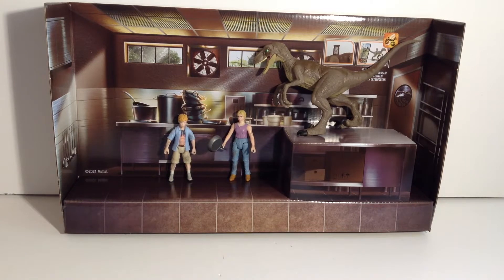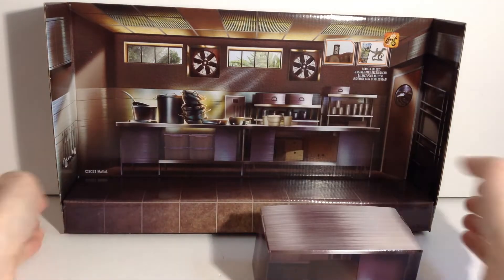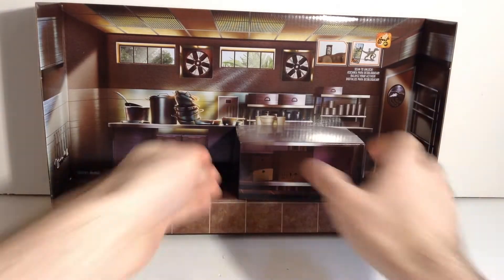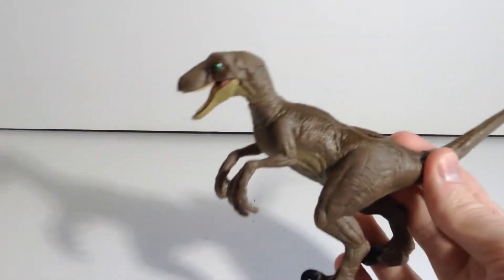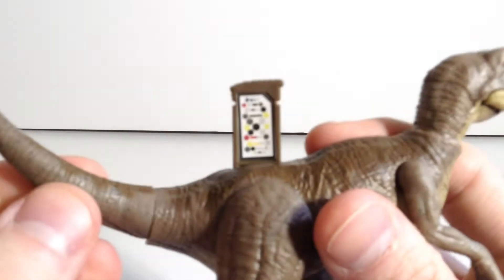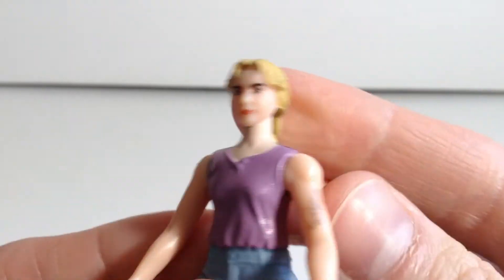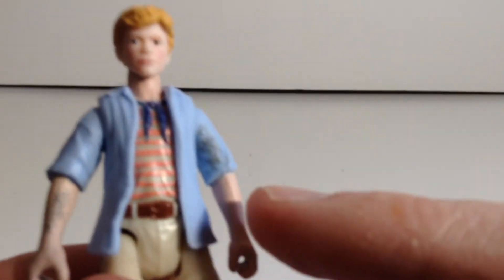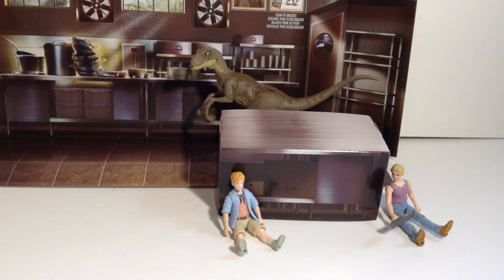JW Legacy Collection Kitchen Encounter Pack Review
This is a look at the Jurassic World Legacy Collection Kitchen Encounter Pack by Mattel.